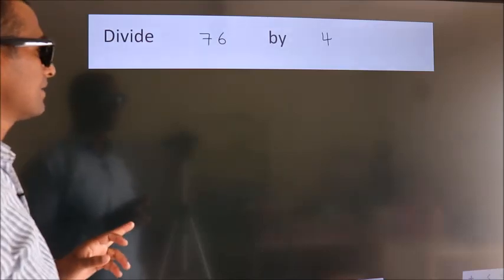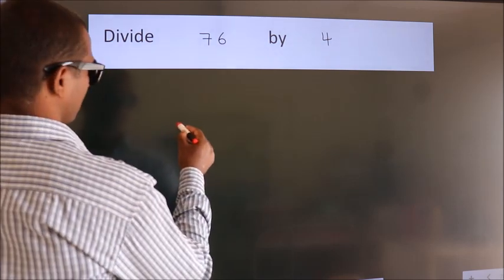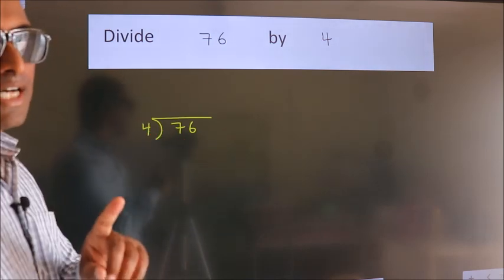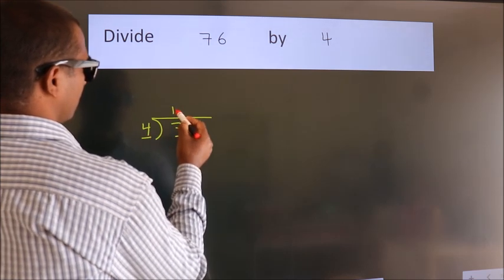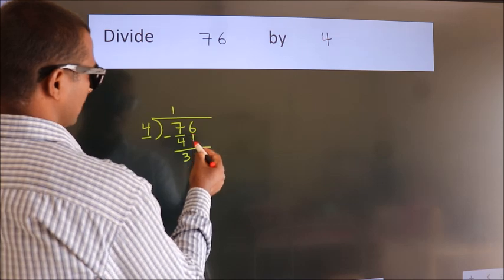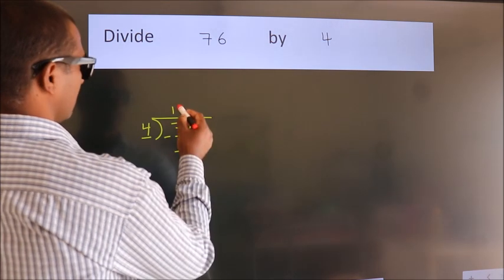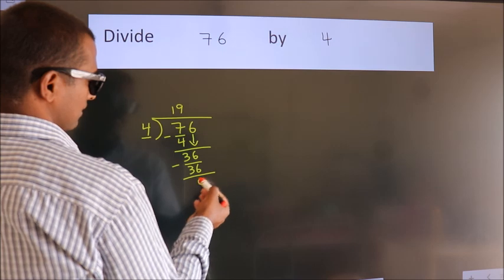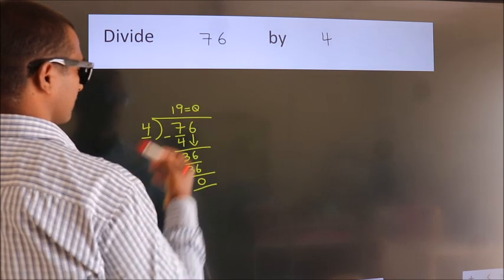Divide 76 by 4 Divide completely